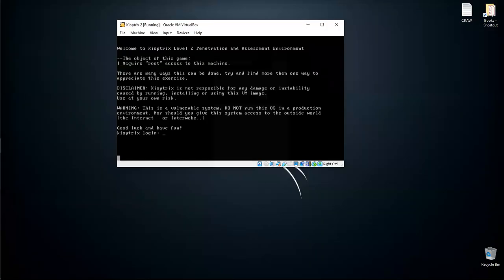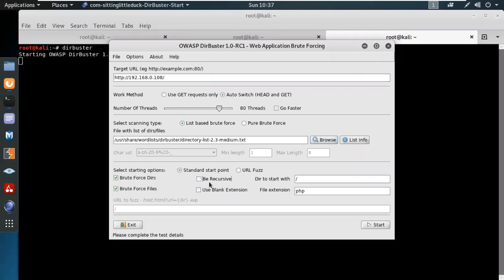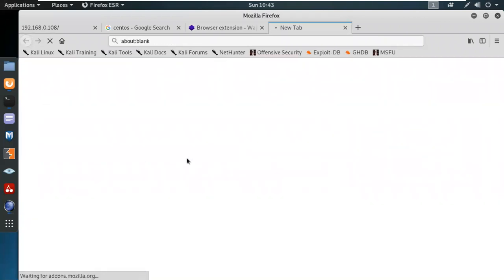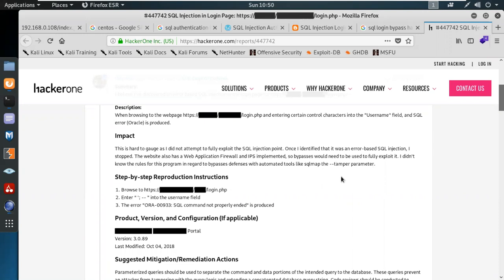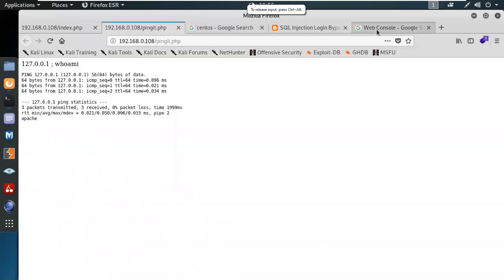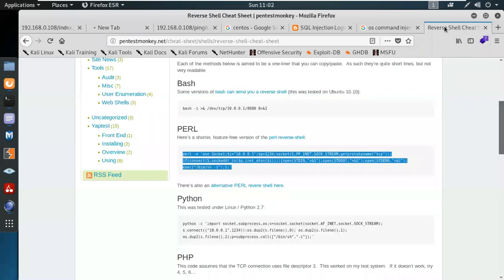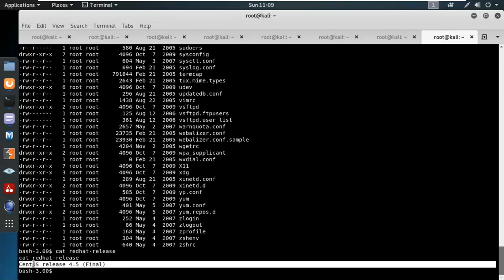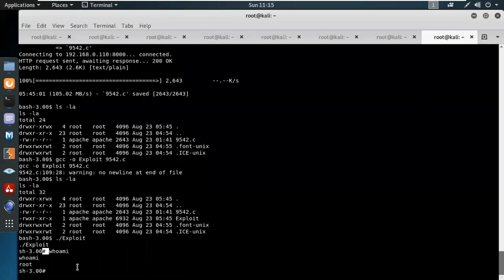Penetration - Kioptrix Machine | Penetration Testing | Craw Cyber Security